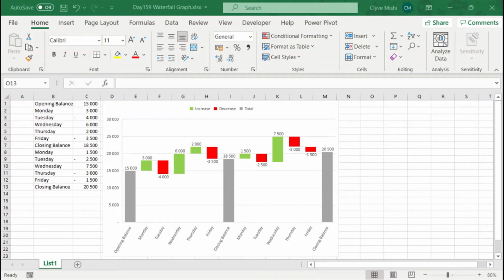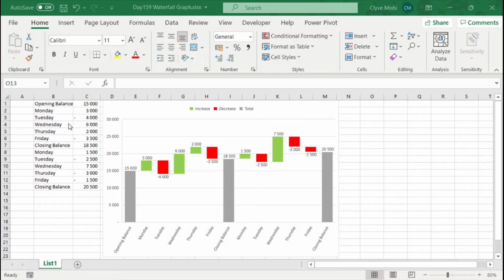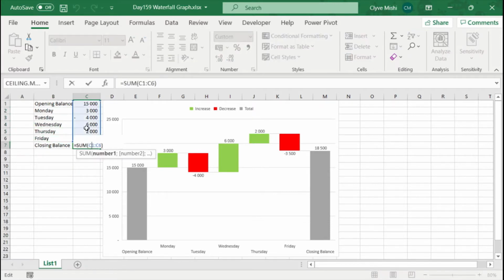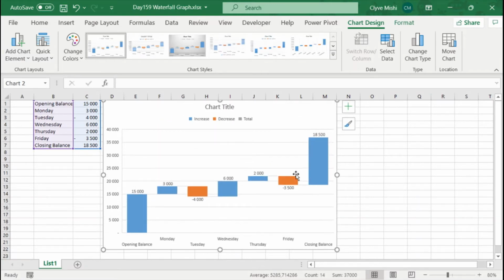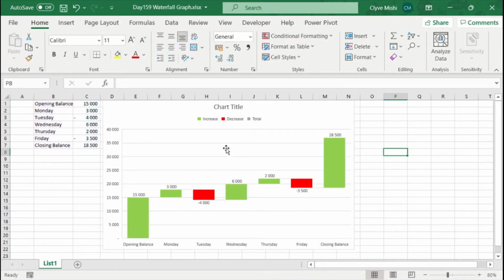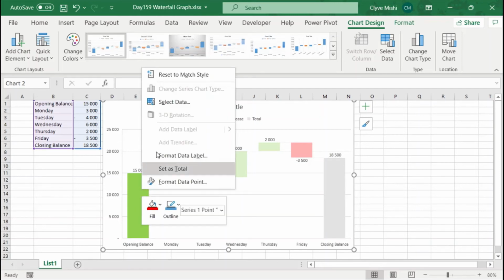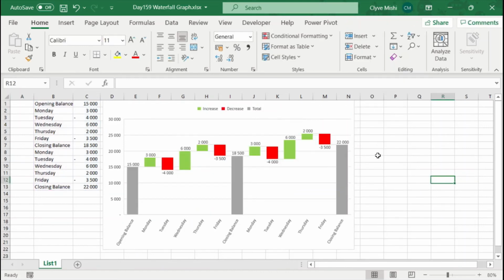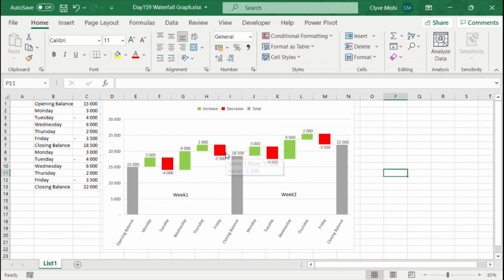Day159 Waterfall Graph in excel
How to create a waterfall graph in excel